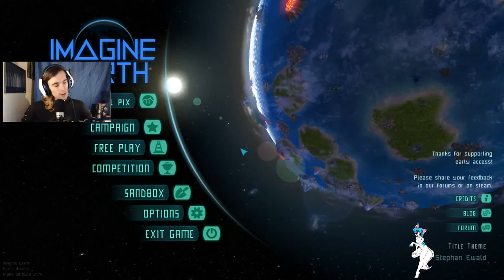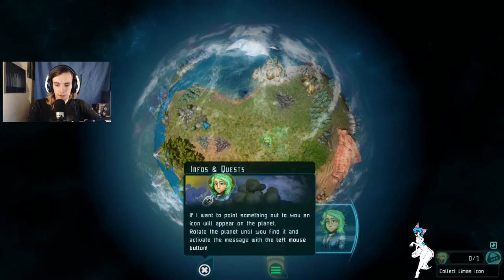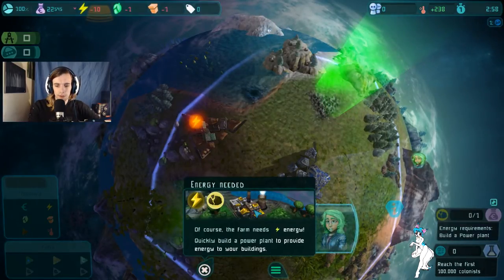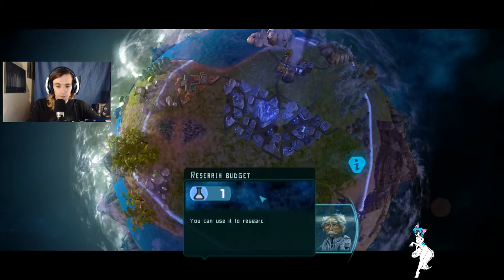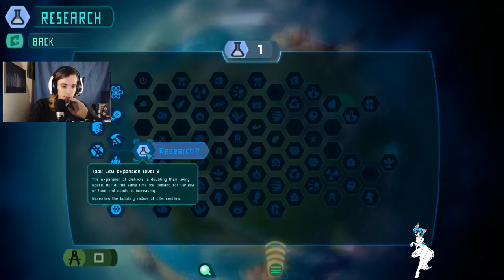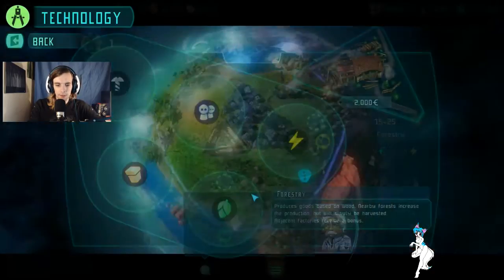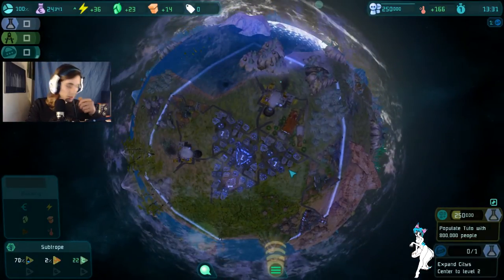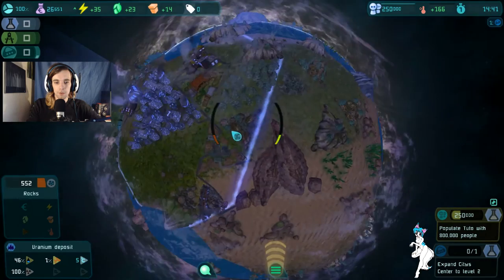Imagine earth #1 (build to greatness)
Outro song was created by Shurk:
Shurk - Inside Your Mind (ft. jenni)